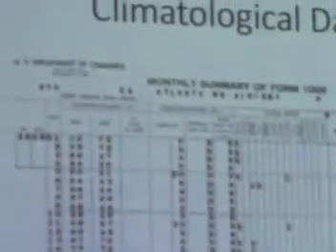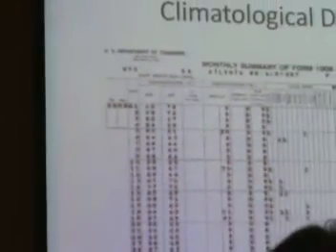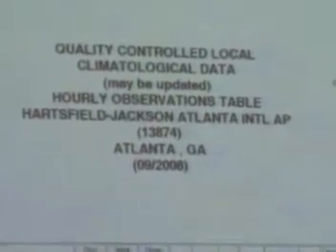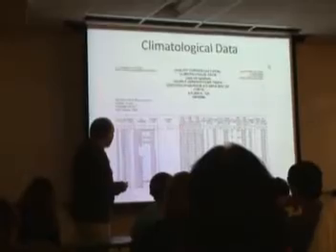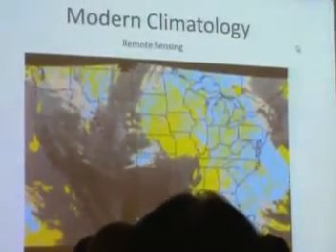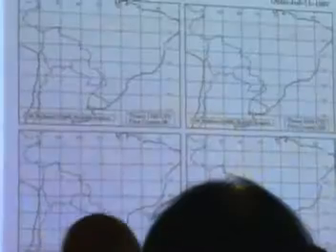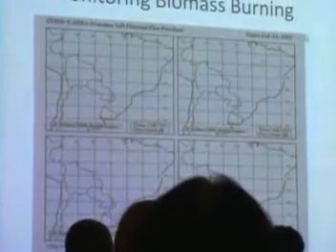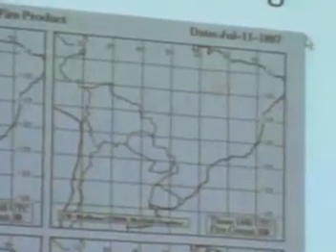Jim St. John: Climate Data Part 04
Presentation delivered 26 October 2008.